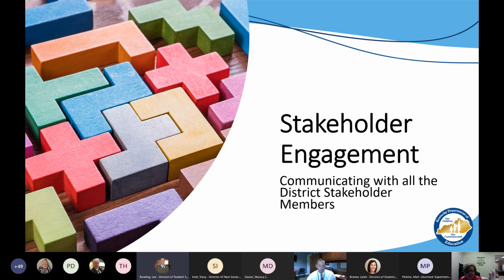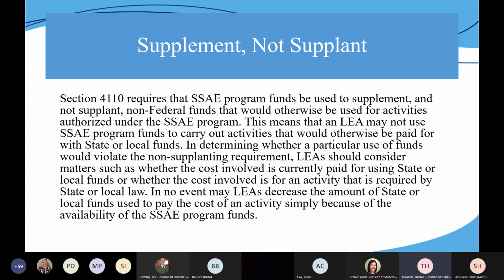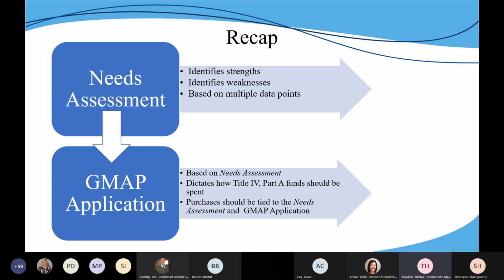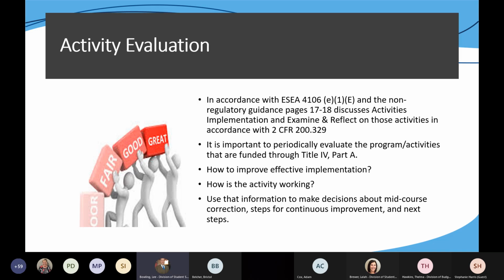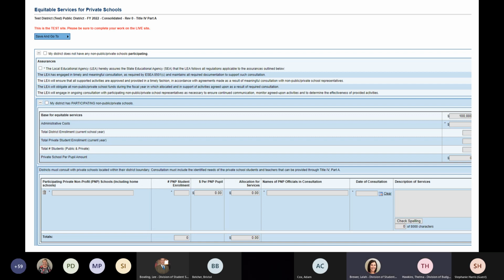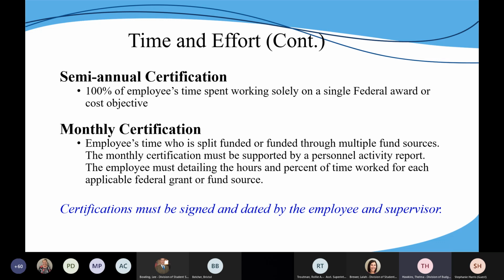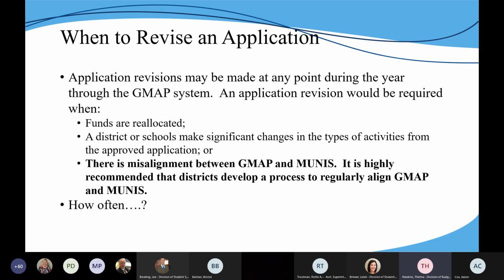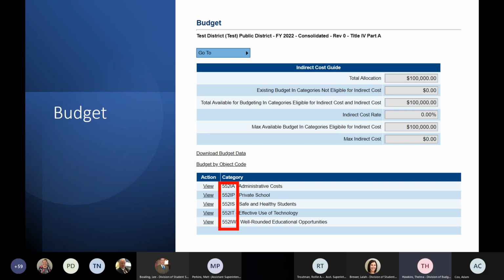Title IV, Part A Coordinators Training - 8/2/2021